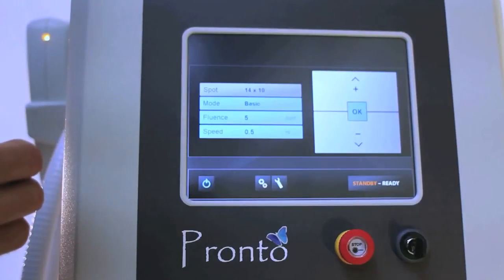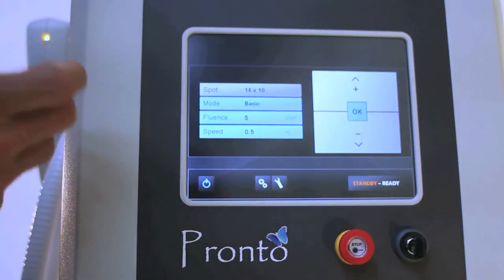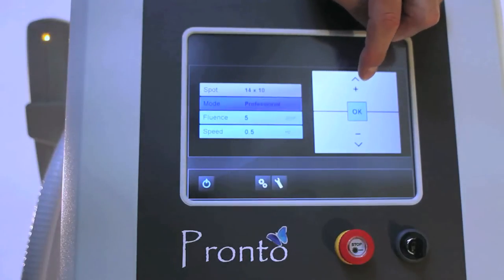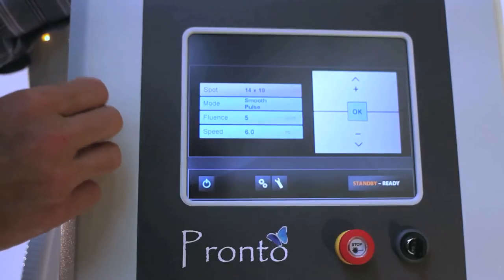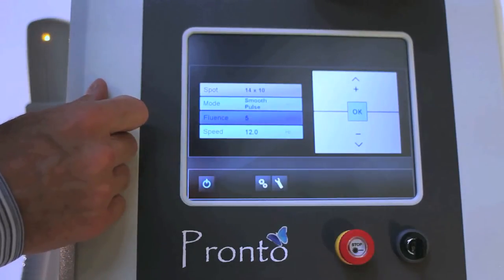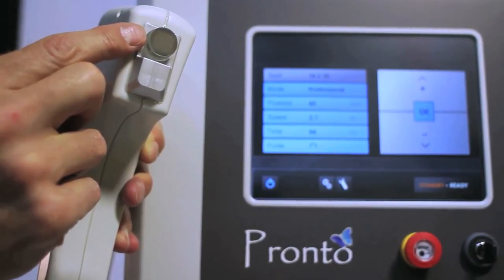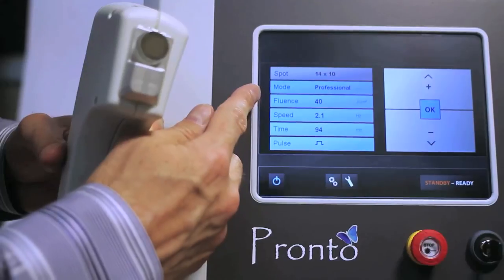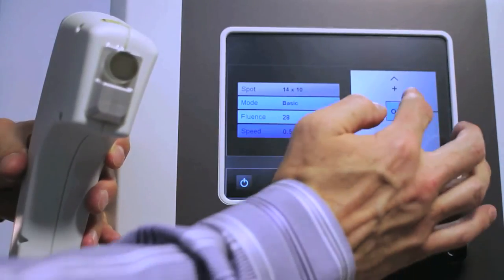Quanta Aesthetic Lasers: Pronto Diode for FAST hair removal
The Quanta Pronto is the fastest diode hair removal laser available today, offering superior results at unmatched speeds.  Perform a full back treatment in 7 minutes on most clients!

This is the inner user face for the Quanta Pronto. You’ll see there are a few different options that we can choose from. When you look at the first thing here, it’s the spot size. That is a fixed 14 by 10-millimeter spot size. We’ll show you the hand piece here in a minute.

With the mode, there are three different modes to choose form. When you turn the laser one it turns on in basic mode. This would be a great mode for somebody who doesn’t have a lot of experience operating a device. The only thing you can adjust here is going to be your fluence, or your energy output, and your speed, or your number of pulses per second.

If you want to change to one of the other two modes, you simply highlight basic and then you come to this side and you either tab up to professional, or smooth pulse, and it just cycles through. Basic, professional, were going to highlight professional. Notice when I hit ok, it gives us a couple more options. You can still adjust your fluence and your speed, but you can also adjust your pulse duration and whether it’s a single pulse or a double pulse.

When you go to smooth pulse mode, this is a mode that, again it is an automatic double pulse and it has a fixed pulse duration. When you look at the speed, you highlight the speed, and you can take this up to 12 pulses per second. As you can imagine, when you are treating 12 pulses per second, it is incredibly, incredibly fast.

If you want to adjust your fluence as well as your pulse, you highlight that and again just simply tab up. Once you hit 8 joules per centimeter squared, your speed starts dropping slightly.

To give you an idea of the hand piece, when we talk about the 14 x 10 mm spot, the 14 x 10 mm spot is actually being emitted out of this fiberoptic here and you might be able to tell on camera, but there is a rectangular area. There is a round delivery system around it because you’re moving the hand piece so fast, the corners have been rounded off because we didn’t want to scratch folks. This is an aluminum cooling plate, so very effective cooling mechanism.

We actually happen to have a few settings here, this is just to give you an idea of how much flexibility you have when you’re in professional mode. Fluence we happen to have this at 40 joules per centimeter squared, a little over 2 pulses per second, we happen to have a 94 mil/sec pulse duration on a single pulse right now. But again, a lot of different flexibility when you’re in professional mode.

If you want to go to that basic mode, then again, a lot fewer options. As the practitioner it gives you a lot more control of what’s going on in your practice.